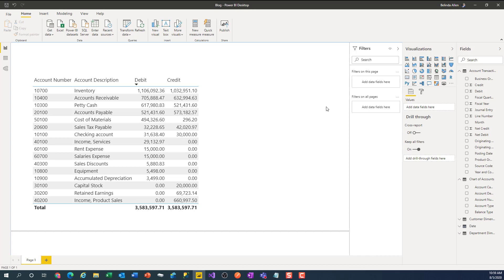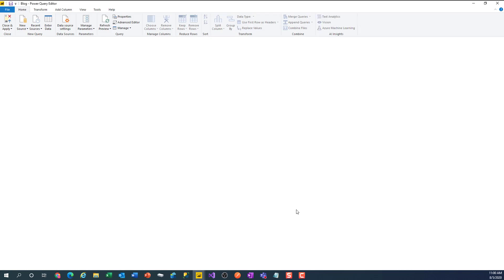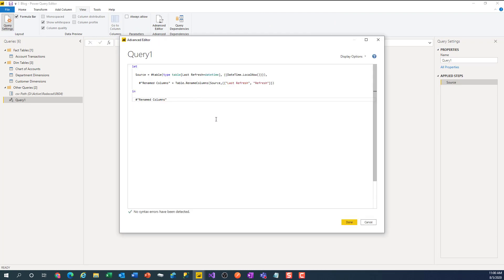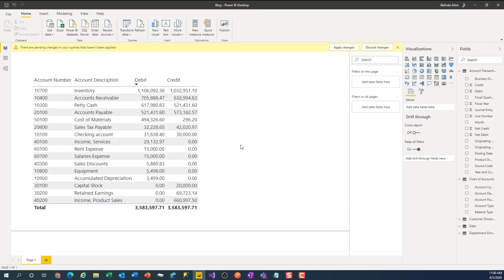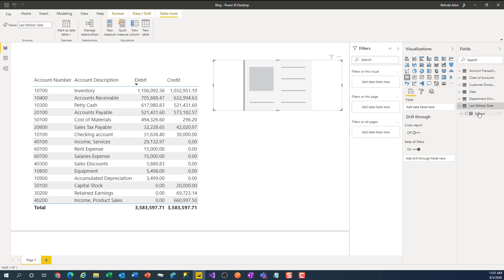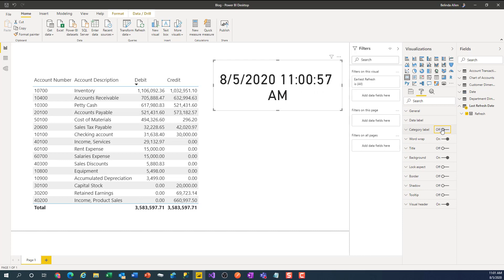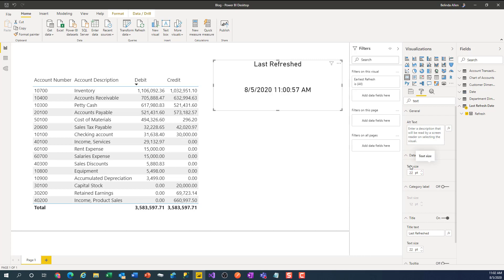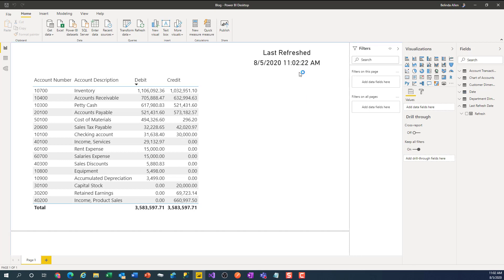Adding the Last Refresh Date in Microsoft Power BI (Tiny Tip)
In this TINY Video, I will add the last date and time the data in Microsoft Power BI was refreshed.  Old data is bad data!  This is an easy way to make sure you are looking at a good data!